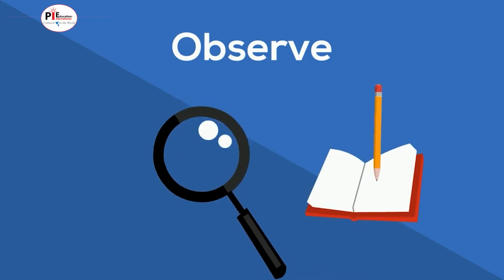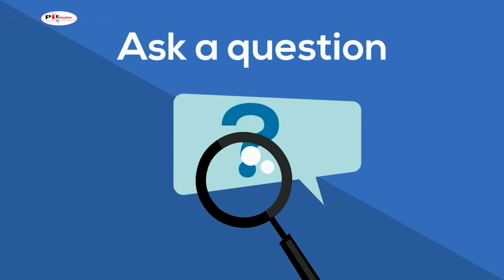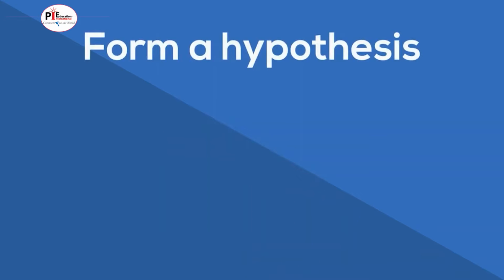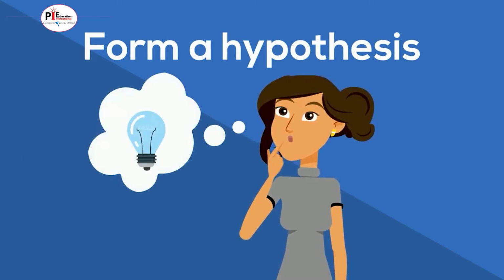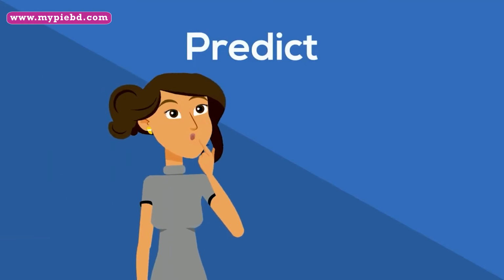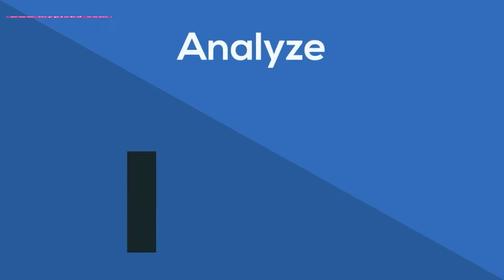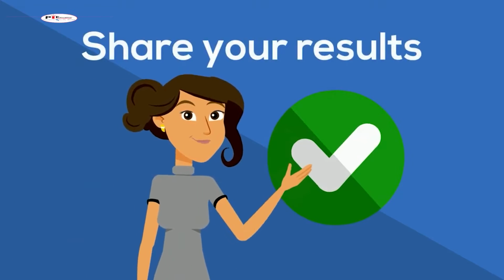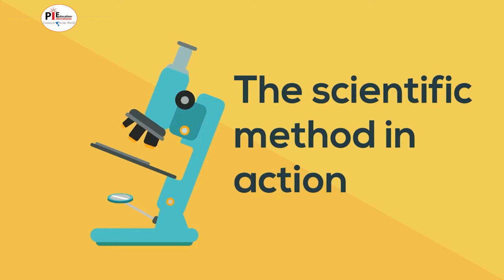What is the Scientific Method of GED?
Need to gain a better understanding to of the Scientific Method before taking the Science GED? Well look no further. We break down the entire process into simple, easy steps to follow.

Banani Branch: House 114, Road 12, Block  E, Dhaka 1213

Uttara Branch: 10 Gausul Azam Ave, Dhaka 1230

Siddeshwari Branch: 40,41 siddeshwari circular road , Dhaka 1217